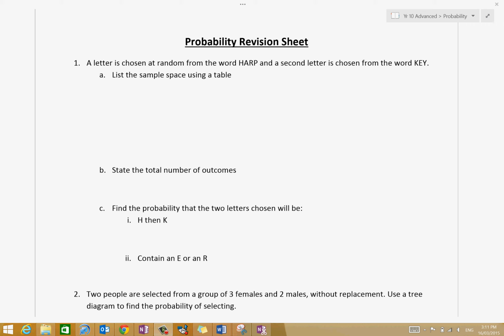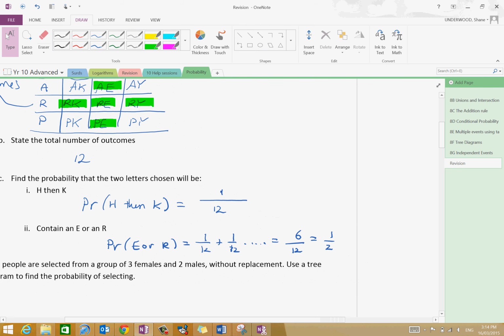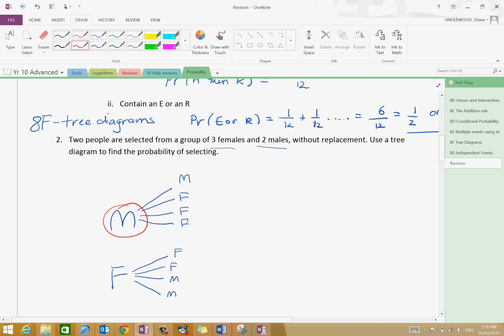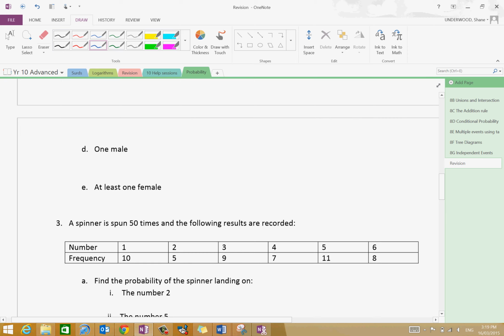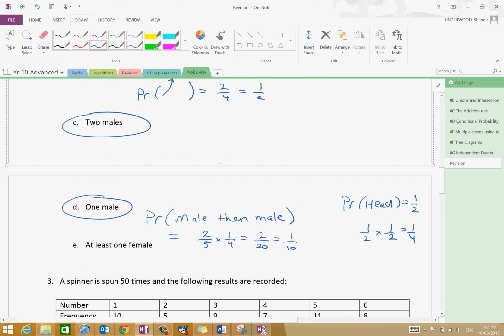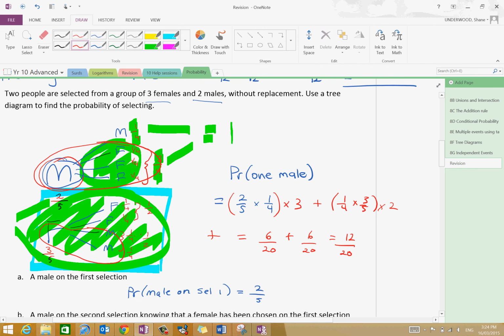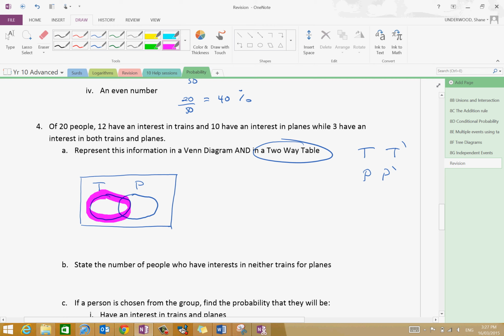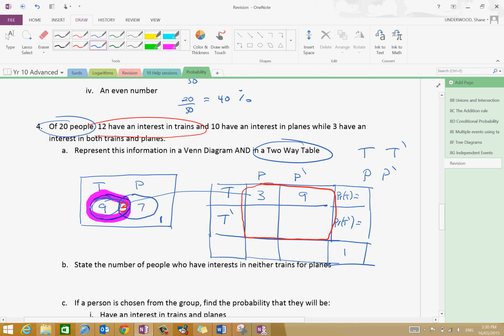Probability Revision Part 1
Year 10 Probability revision video - Part 1 of 2